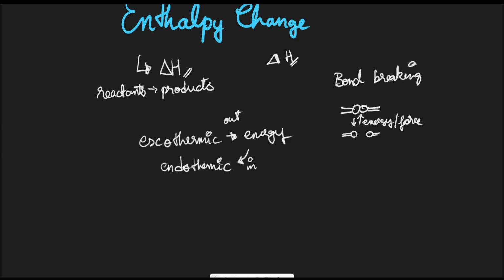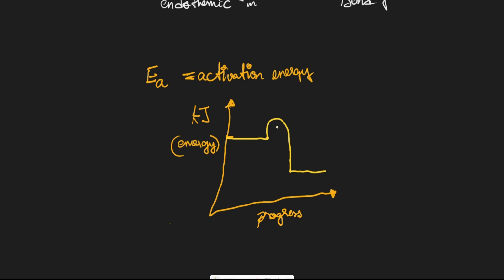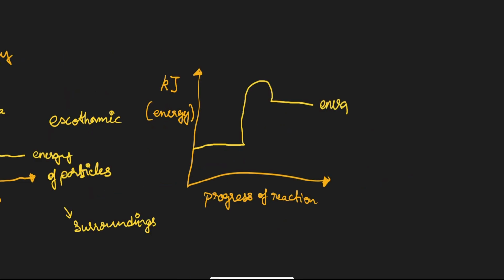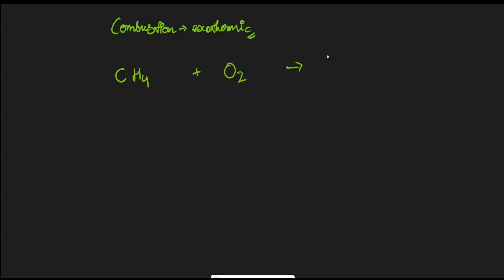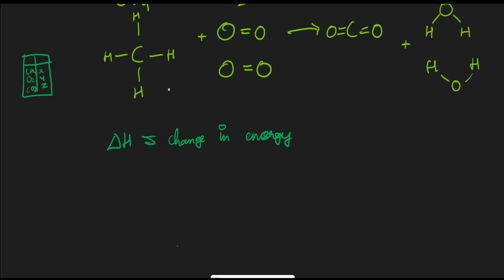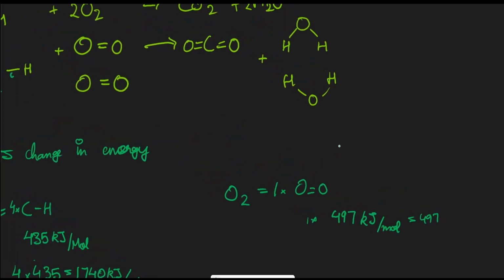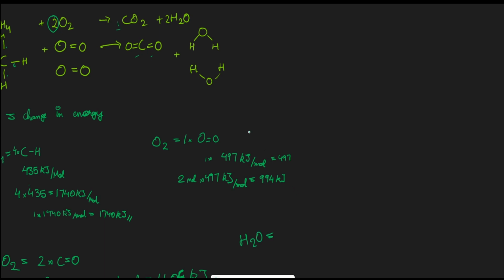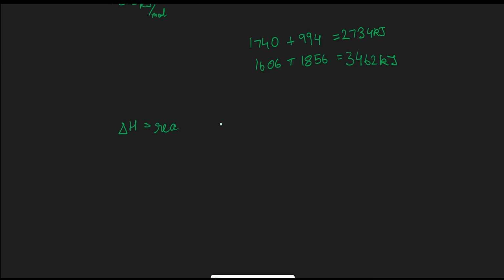Enthalpy Change - Chemistry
This video explains the concept of enthalpy change, along with examples, and also covers drawing and labelling exothermic and endothermic reaction pathway diagrams, including representing enthalpy change and activation energy,